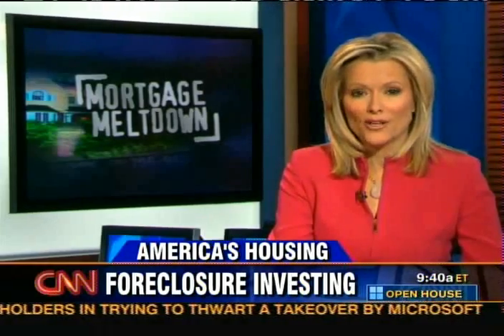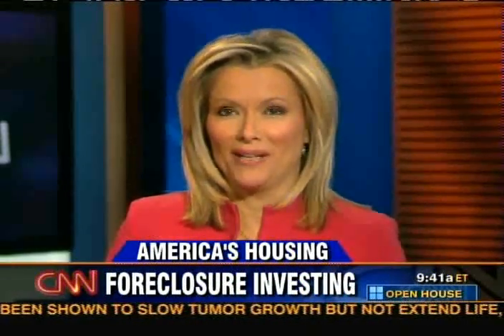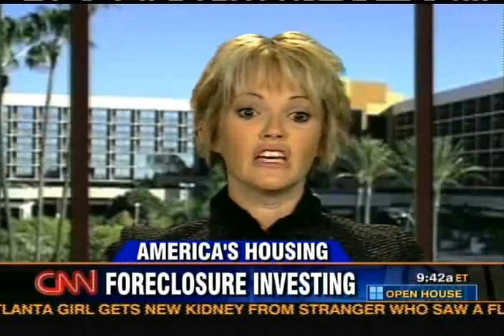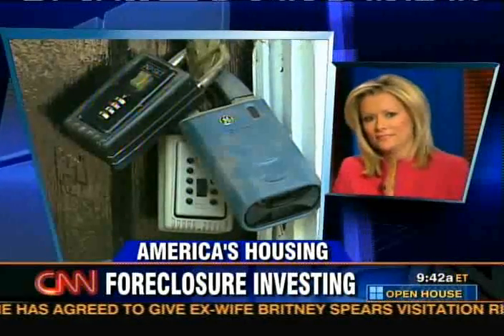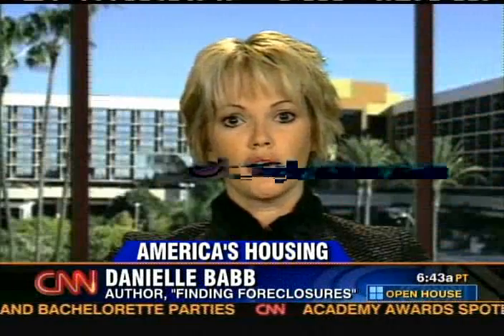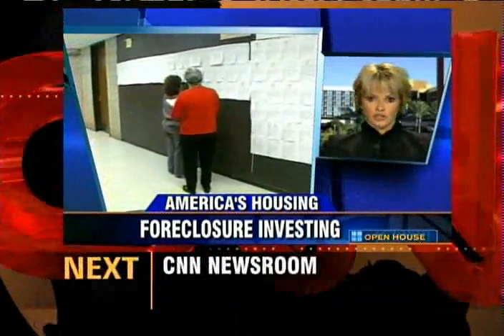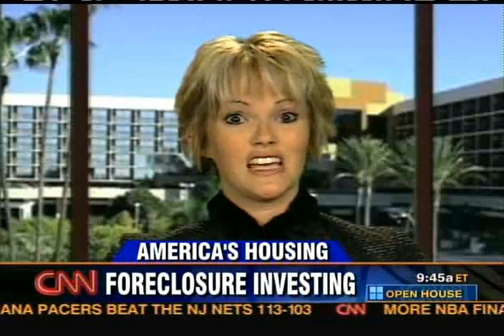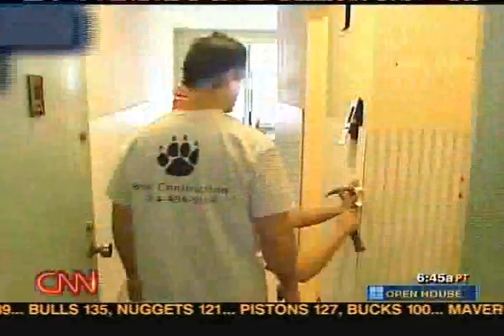Dr. Dani Babb on foreclosure investing February 23, 2008 on CNN